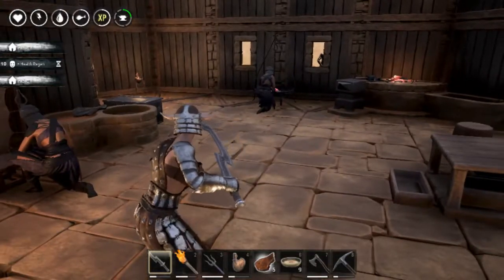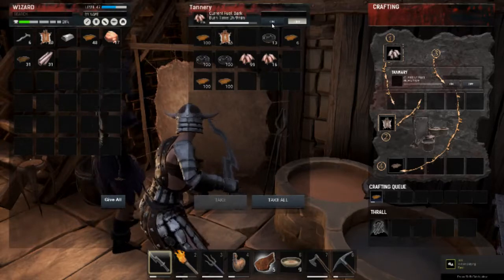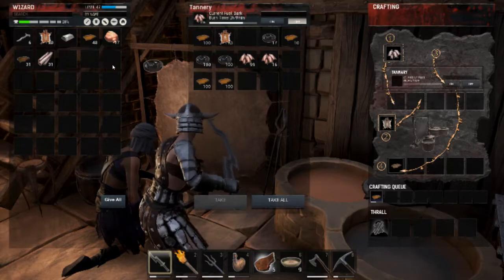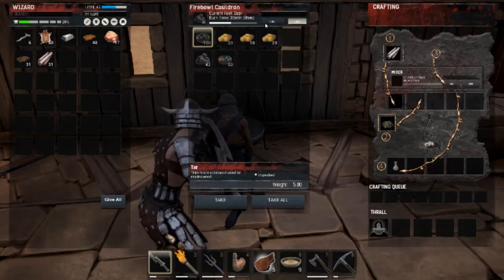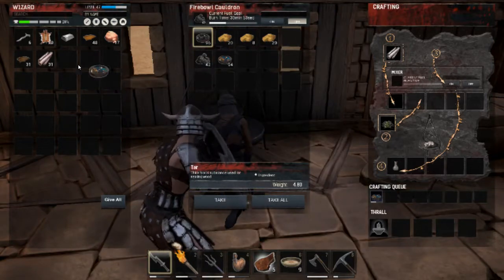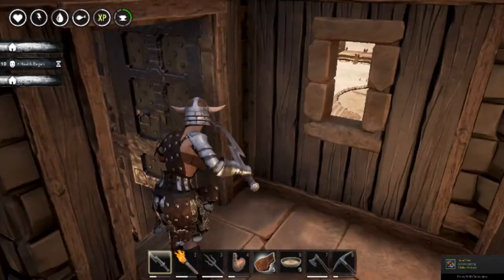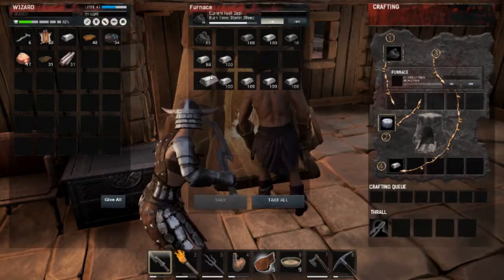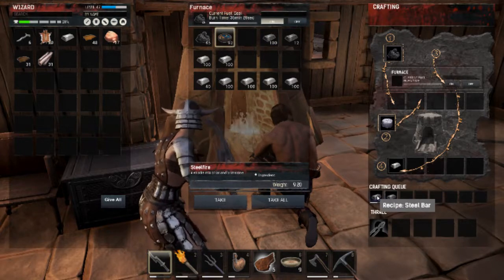Conan Exiles - How to Make Steelfire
1. You need Tammery
2. Get Tar Off your Tammer
3.Place Tar On Firebowl Cauldron
4. Place Coal in your Firebowl Cauldron
5.Place Brimstone in your Firebowl Cauldron
6.Turn on Firebowl Cauldron
7.Get SteelFire